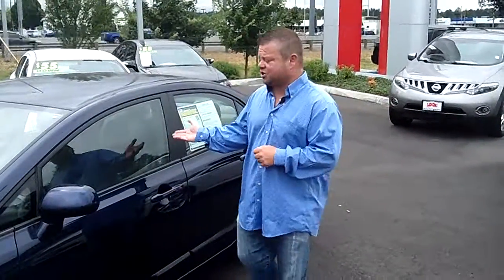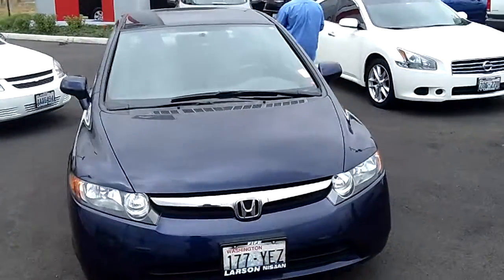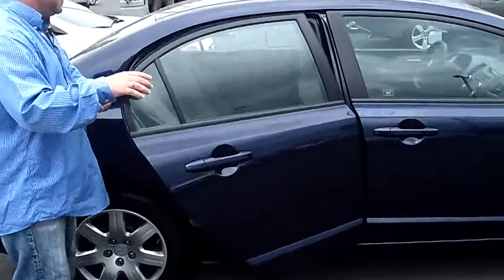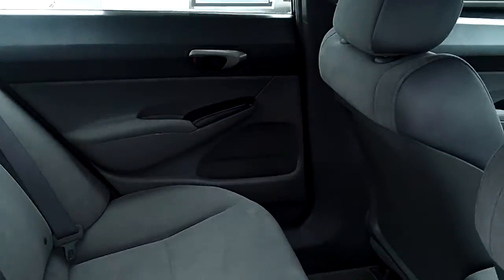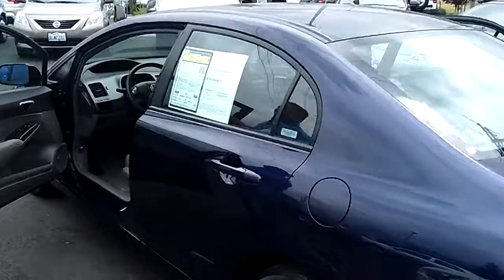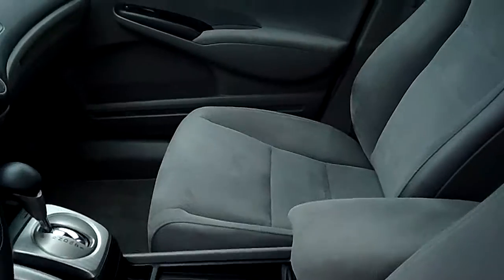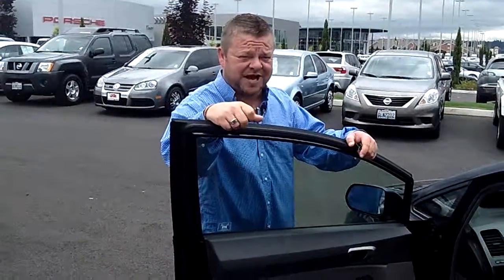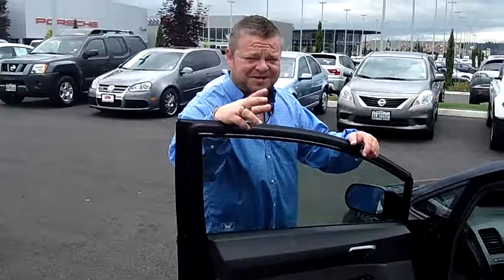2008 Honda Civic LX Stock# N1131